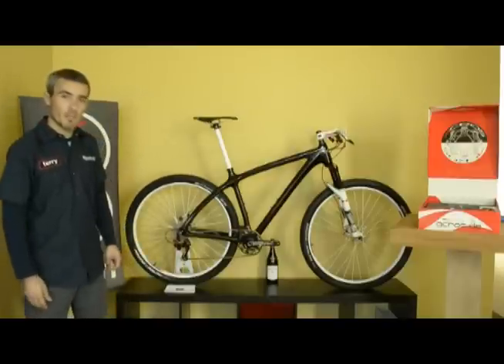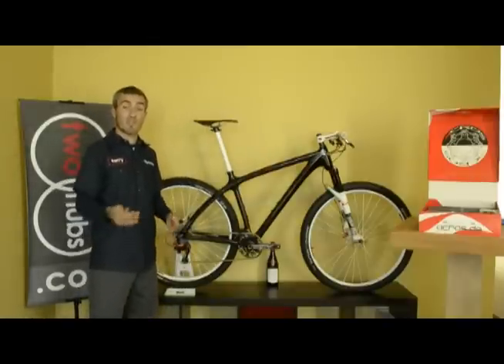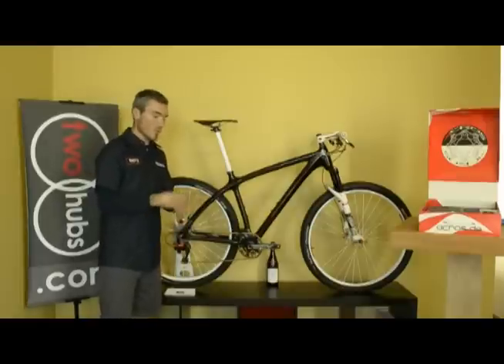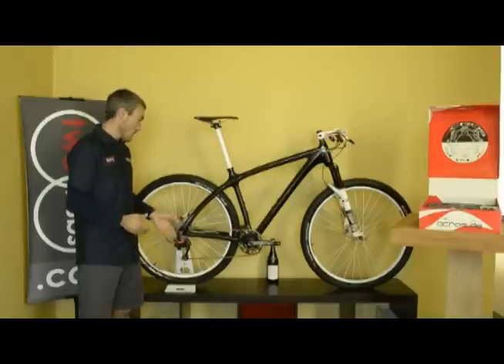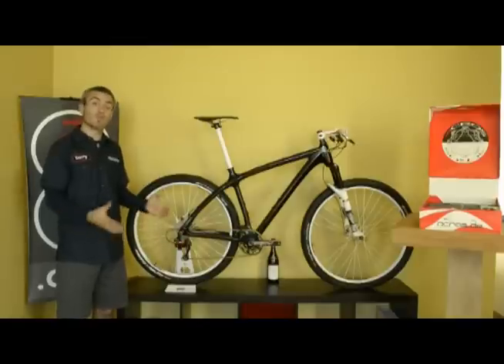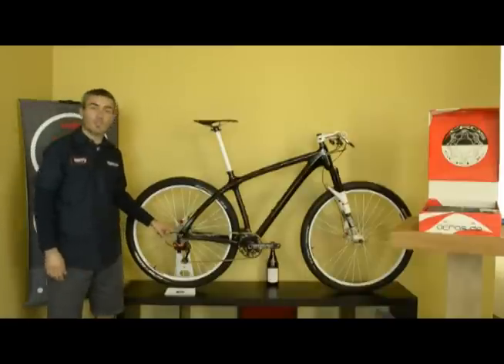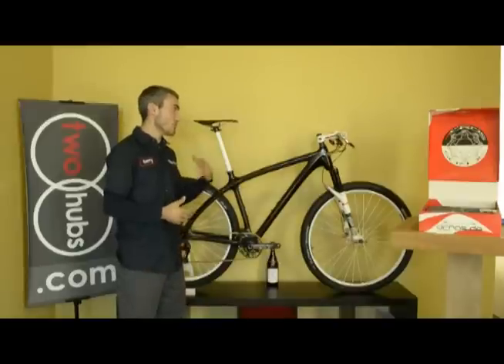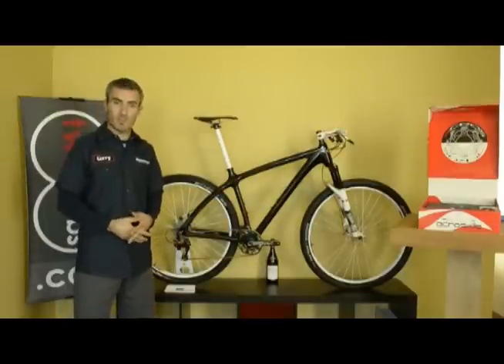Acros A-GE MTB Hydraulic Shifting System at twohubs.com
Since the beginning of Mountain biking engineers are trying to make a bicycle as light, easy and durable as possible. During the change of brake sytems to hydraulic in order to improve function, the development of shifting gear stood still ― sliding wires in cables ...until now! The new ACROS A-GE combines hydraulic performance with high quality german CNC engineering. It´s goal is to be the lightest most powerful and most exclusive shifting system on the market. Lighter means faster. Reliable performance in a capsuled system at every time. Ride the new A-GE Experience the new AGE-- because shifting is not only changing gears.